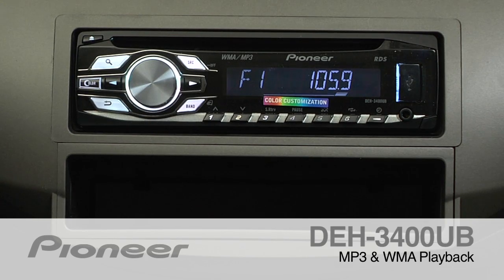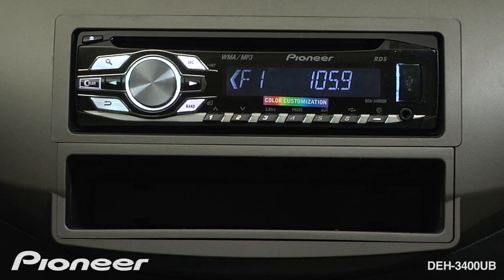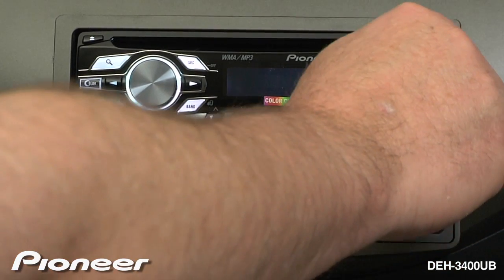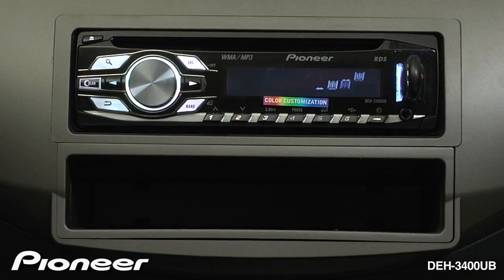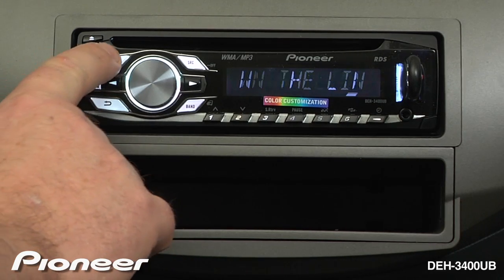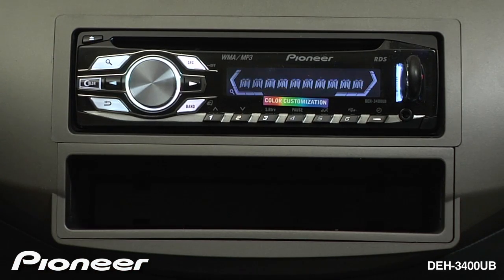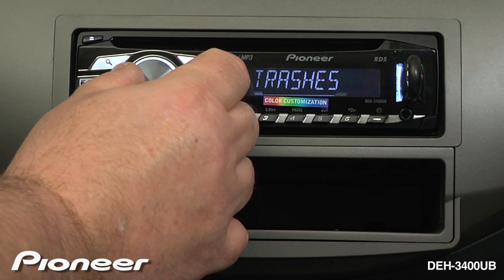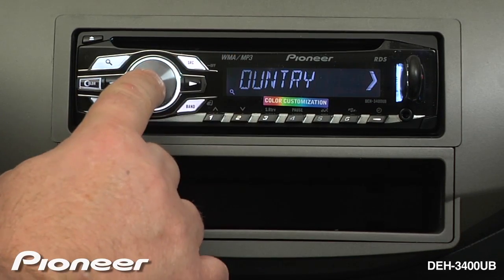'How To'- DEH 3400UB - USB Playback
Learn how to play music files from a USB drive on the DEH-3400UB in-dash CD receiver.